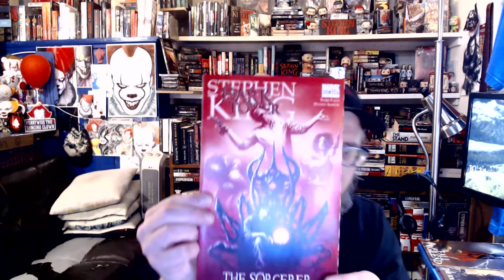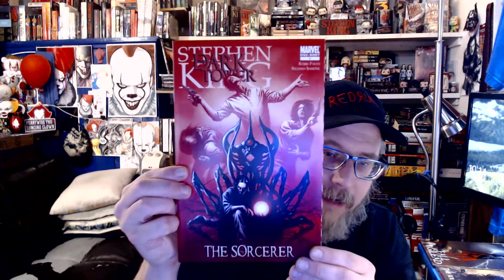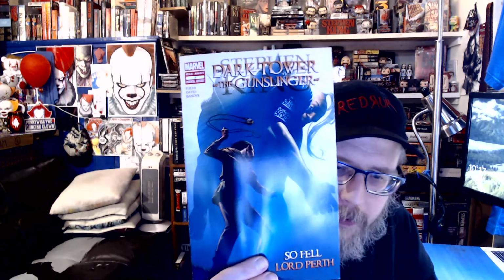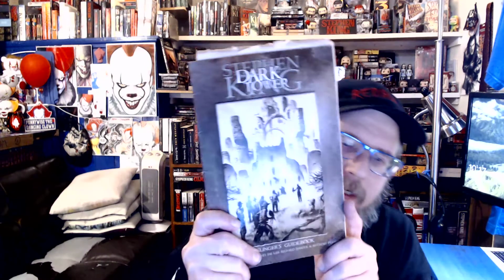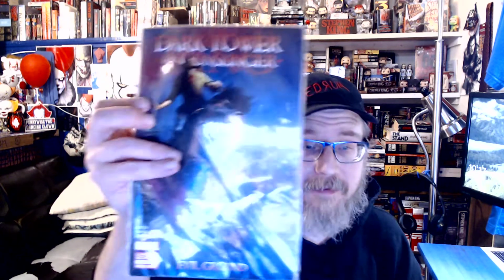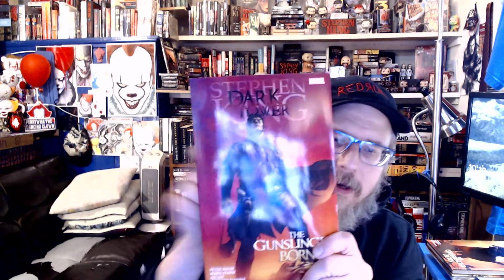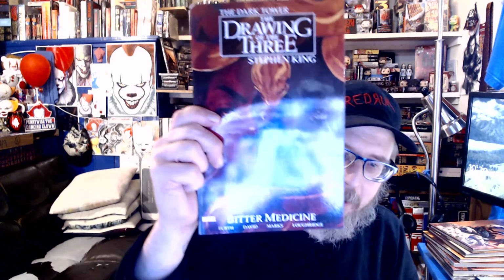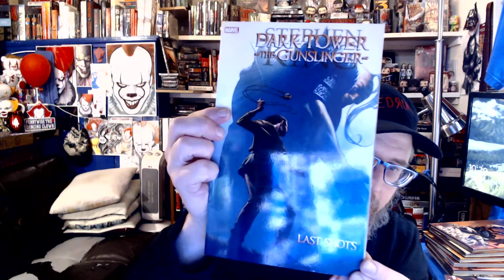My Comic Runneth over... Stephen King and Marvel Comics